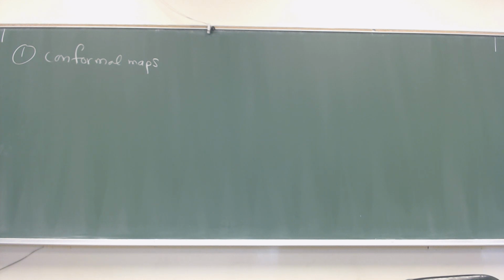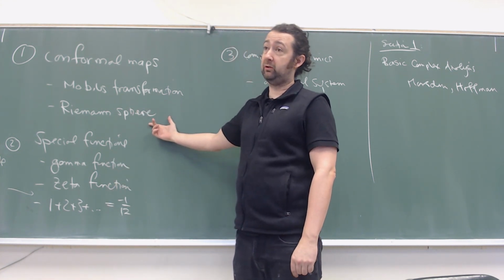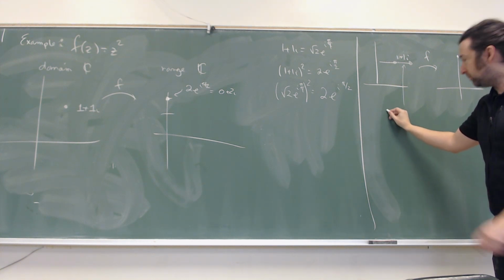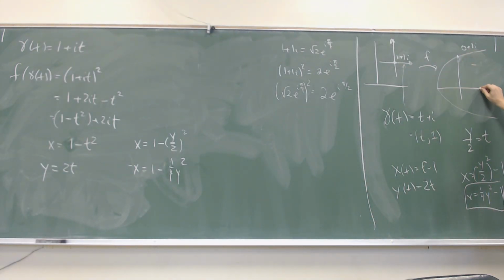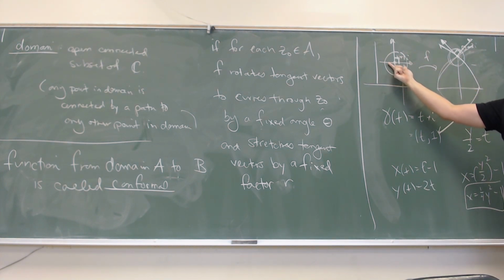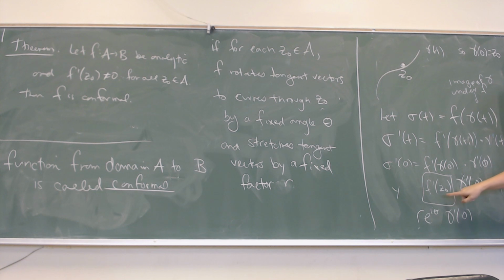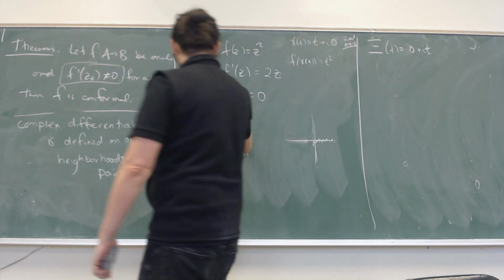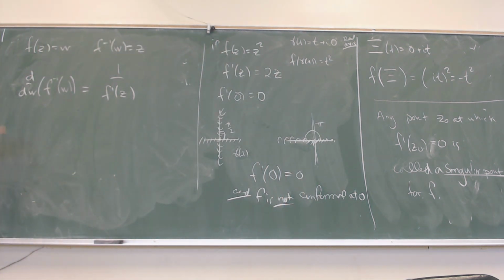Math 411 - Lecture 1